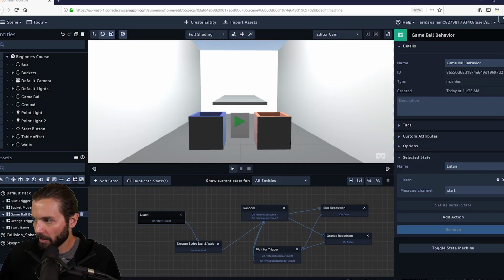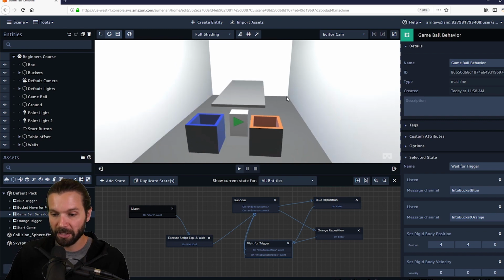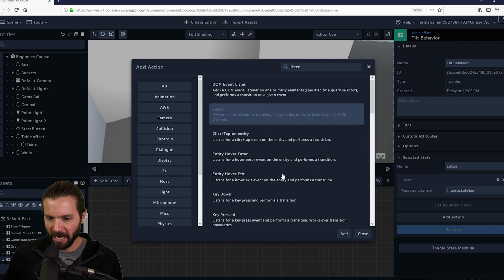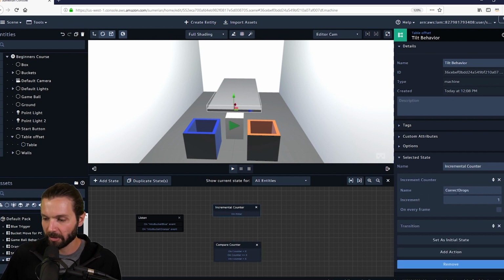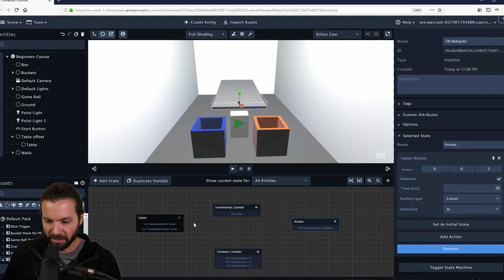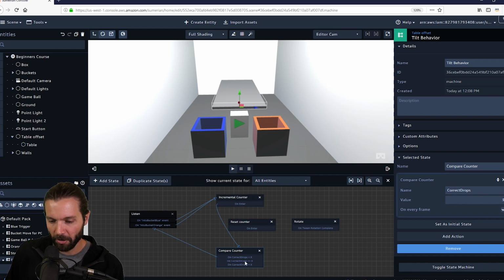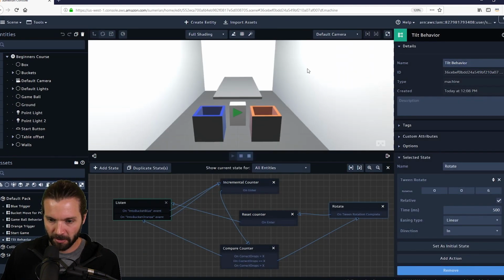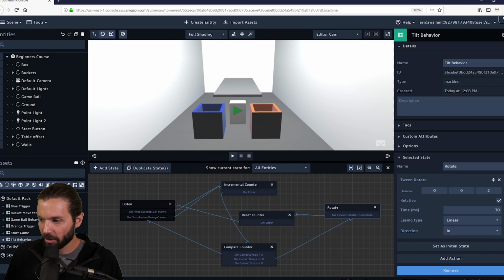Beginners Course: 11. Creating a Counting Behavior (Deprecated)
This video will soon be deprecated. For an updated version of this lesson go to:

Welcome to Amazon Sumerian! In this lesson, you will learn how to use the State Machine to create a counting behavior that will gradually tilt the table in our scene. This will allow the game ball to roll faster and faster, increasing the challenge as the user progresses.